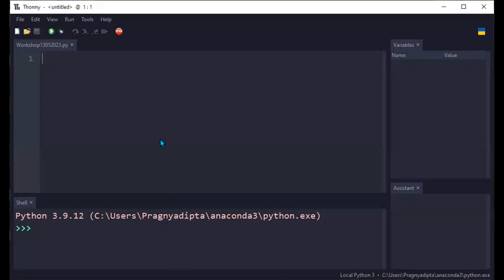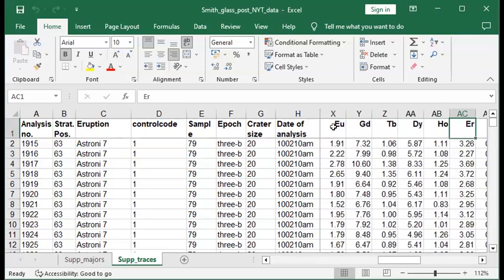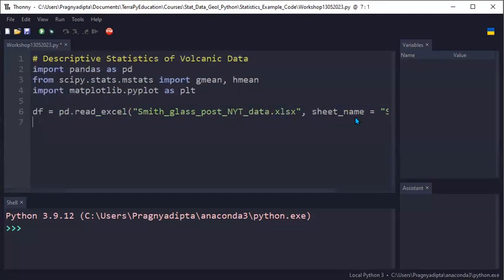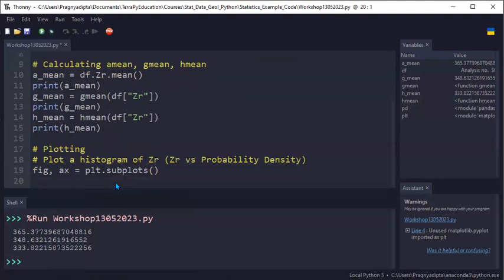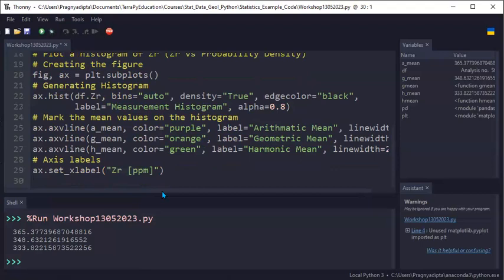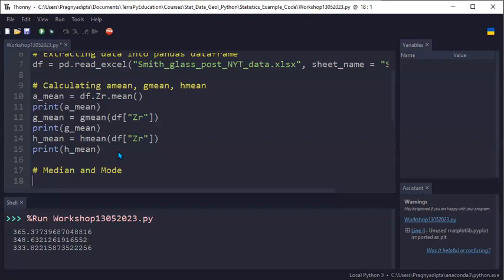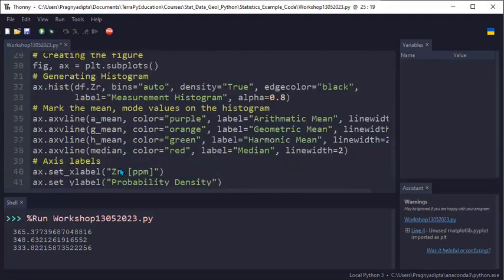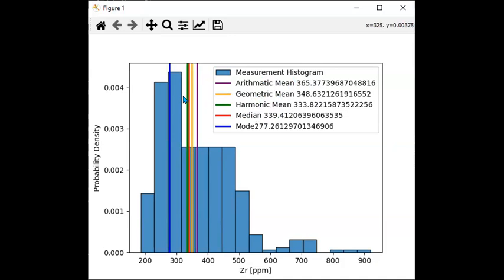Statistics, Data Analysis, and Machine Learning in Geology using Python Programming Part 1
Join Our 30 Hours of Live Hands-On Experience Course On the Application of Statistics in Geology using Python.

Geologists collect a wide variety of data that are used to understand underlying geological processes with the aim to develop a geological model.

Geologists are particularly interested in data patterns that are representative of a geological phenomenon or process.

Therefore, a clear understanding of data patterns is a necessity for any geologist. The branch of mathematics that deals with understanding the distribution of data and patterns is statistics.

Hence a good understanding of statistics is necessary to perform a proper analysis of geological data. In an increasingly data-driven future of geosciences, it is imperative for all young geoscientists to be familiar with basic statistical concepts and data analysis procedures.

In the present course, we introduce statistical procedures commonly used in geological data analysis.

Further, we use the Python programming language to help geologists develop their own code for statistical analysis of their data.

Best Regards
- Team PEA!